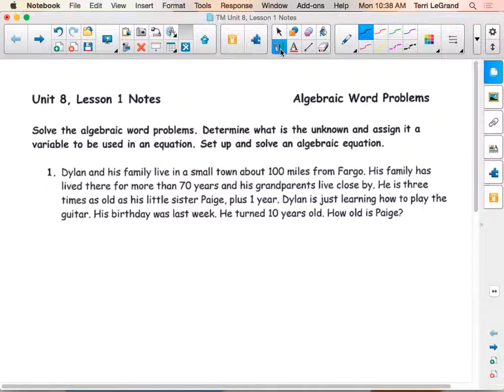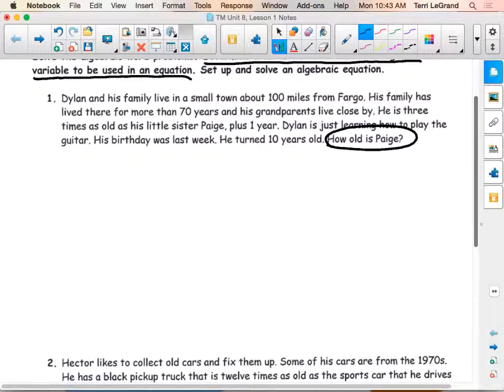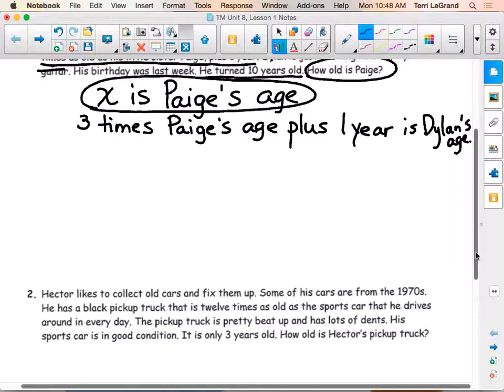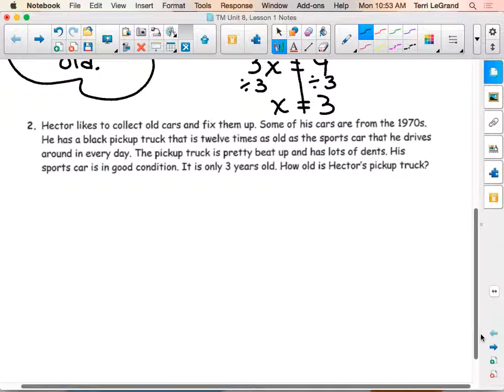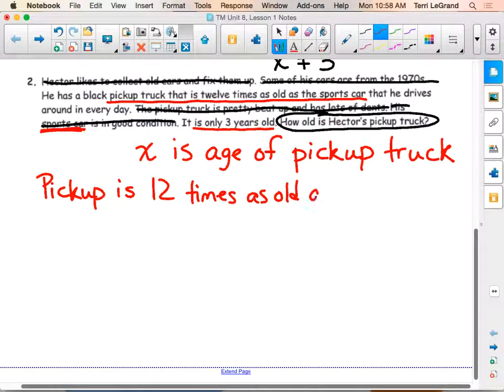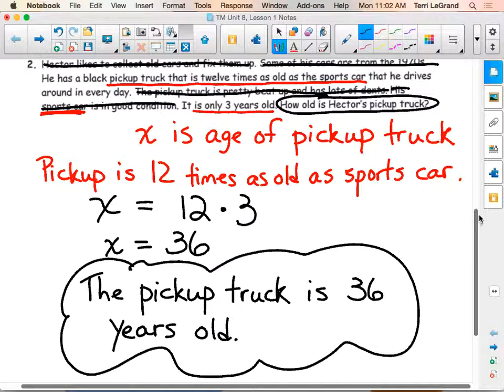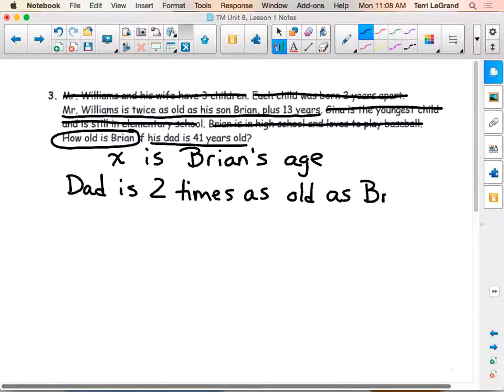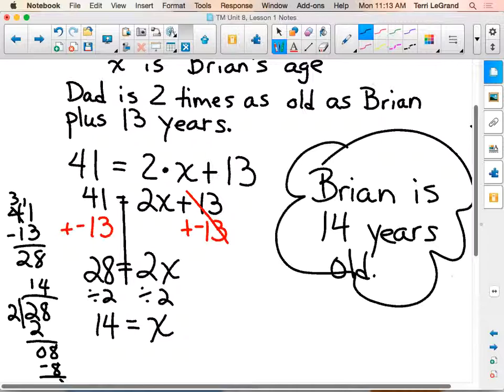TM Unit 8, Lesson 1 Notes Recording